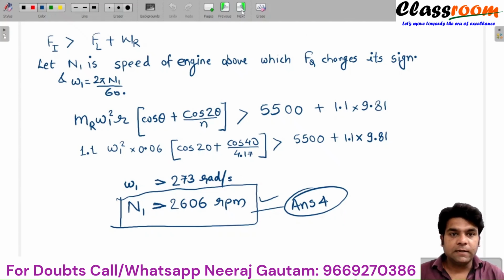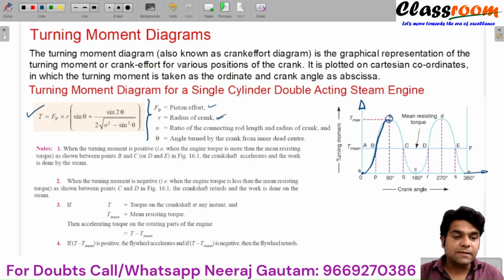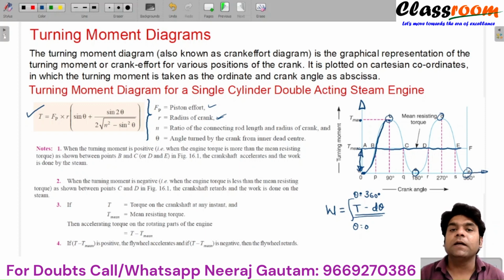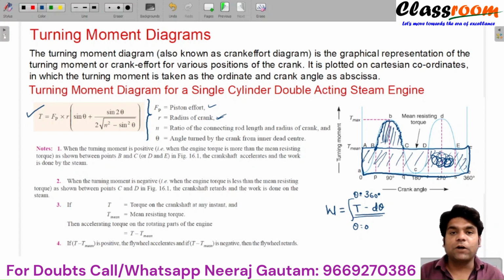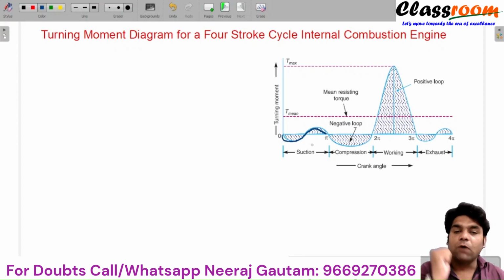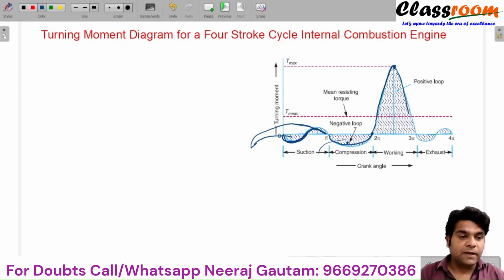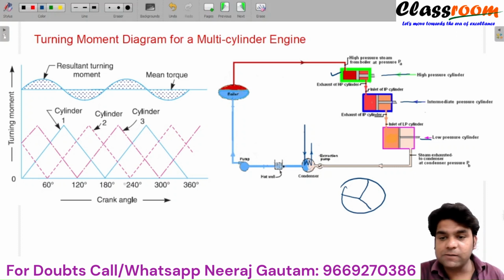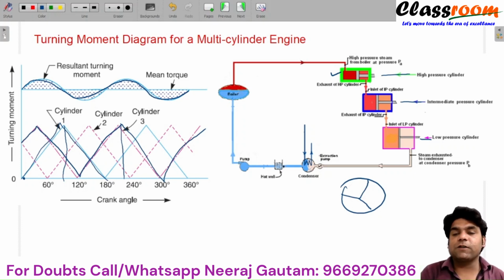Introduction to Turning Moment Diagram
By